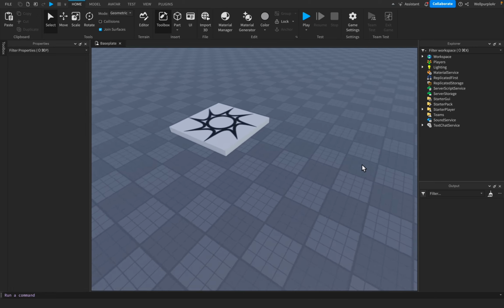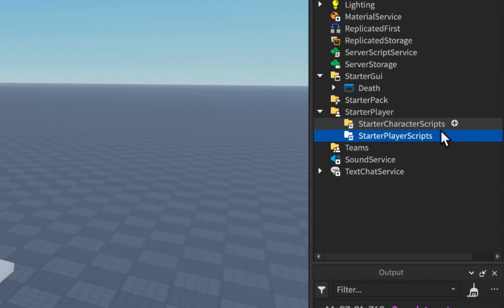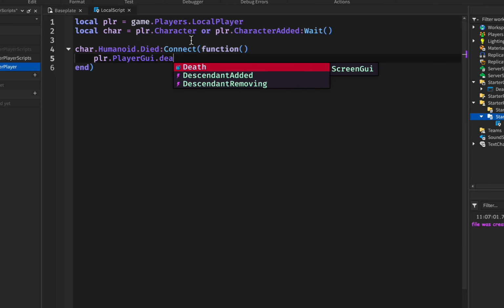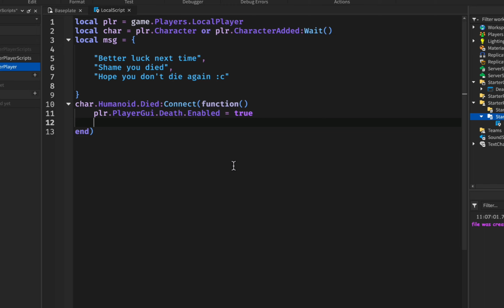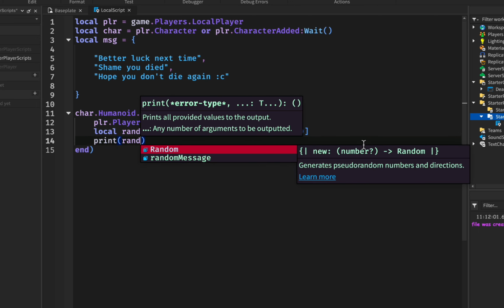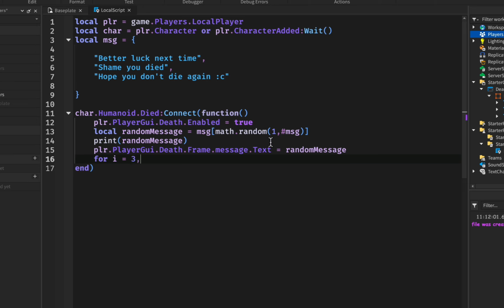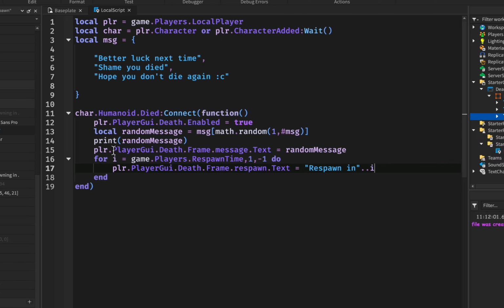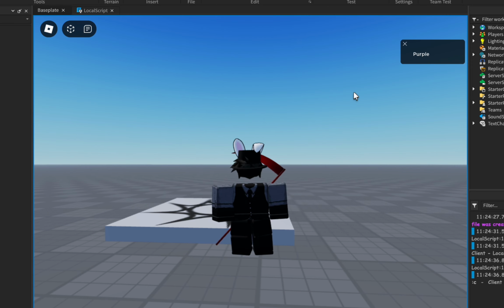How to make a Death Screen in Roblox Studio!